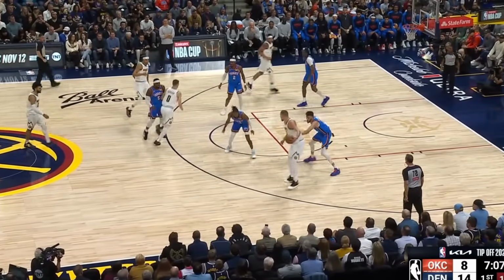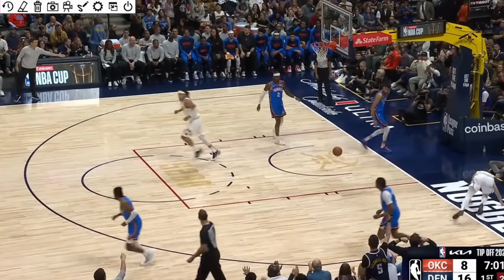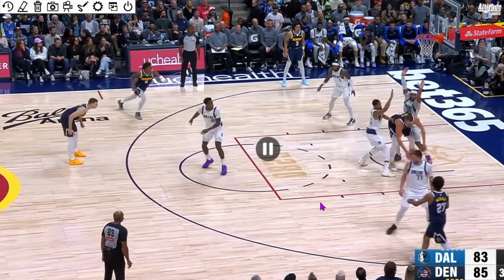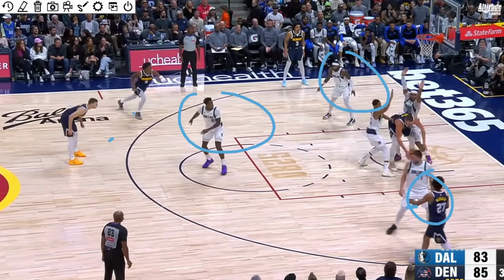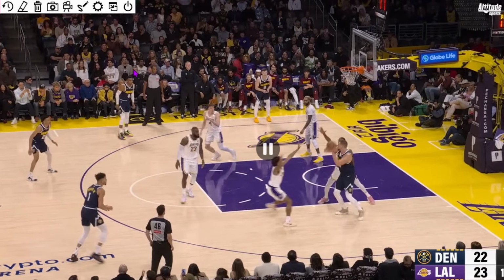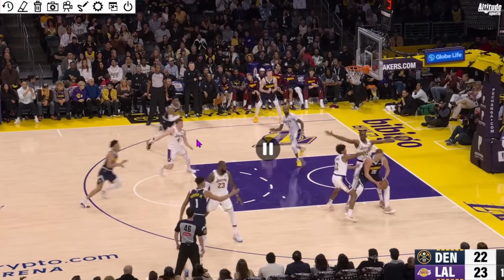How Nikola Jokić Breaks Down Any Defense by Spotting One Small Window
Nikola Jokić finds openings because he never loses track of Denver’s corner shooters. The moment a defender sinks in to help or hesitates on a rotation, he fires the ball straight to the corner without a second thought. Those shots aren’t accidents — they’re the result of Jokić reading the low man, baiting help, and turning any defensive overstep into a clean, high-value corner three.

At this channel we strive to explain in a simple manner the deeper Analysis of Beautiful Basketball.